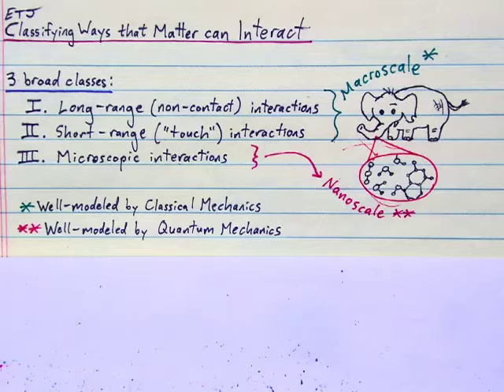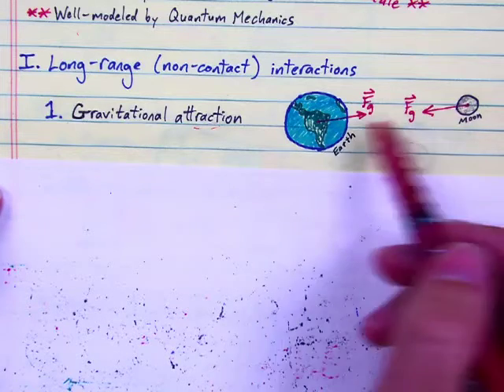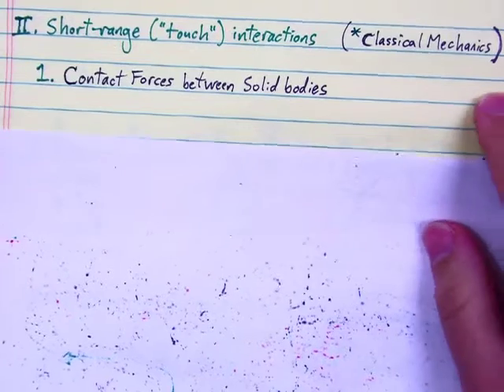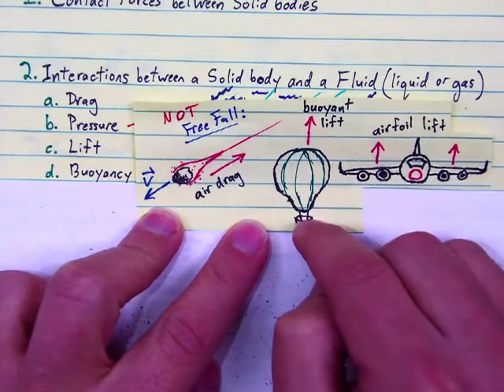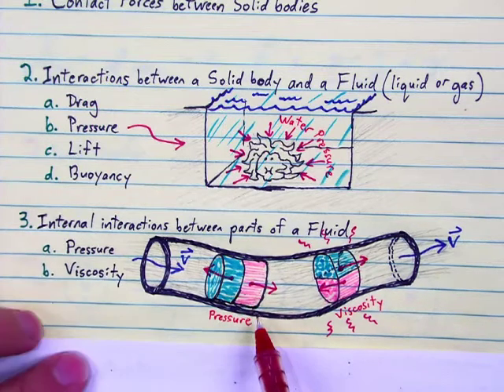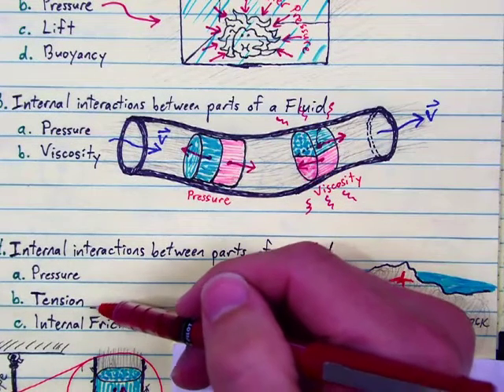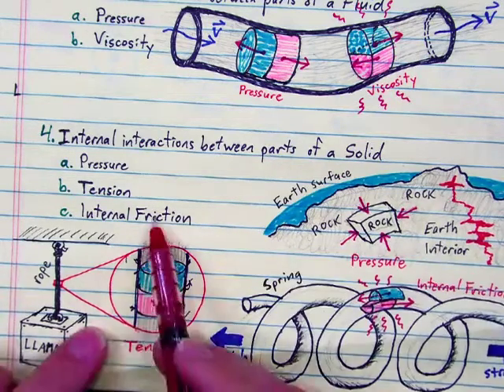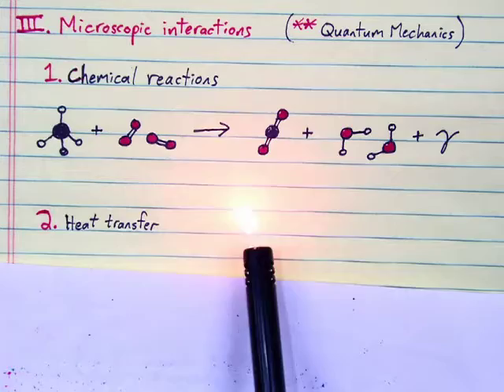3.05 Classifying Interactions